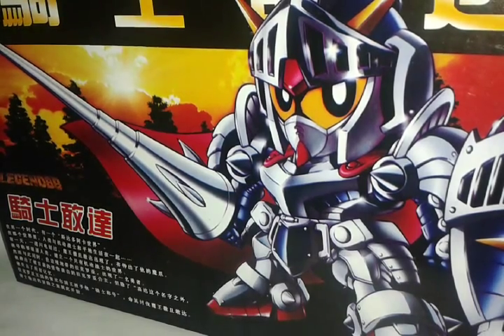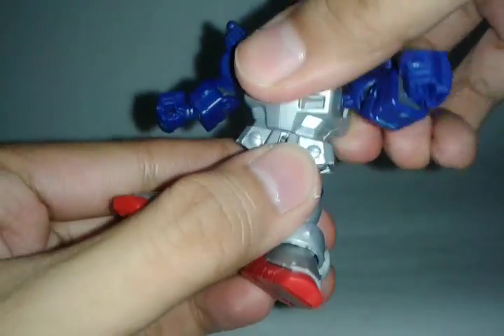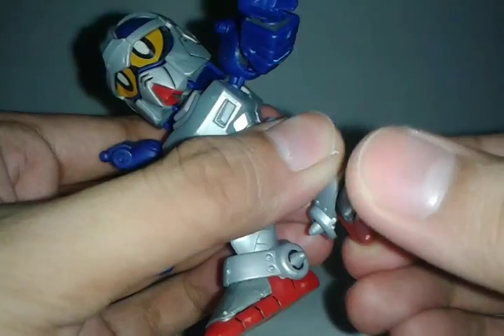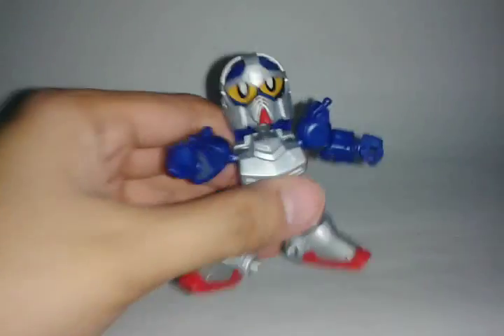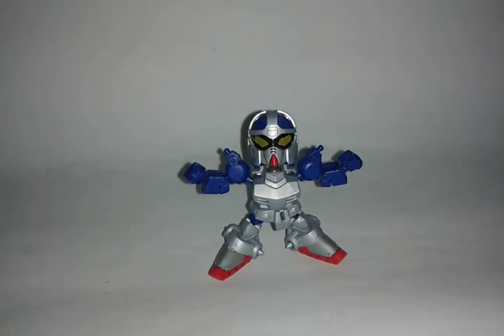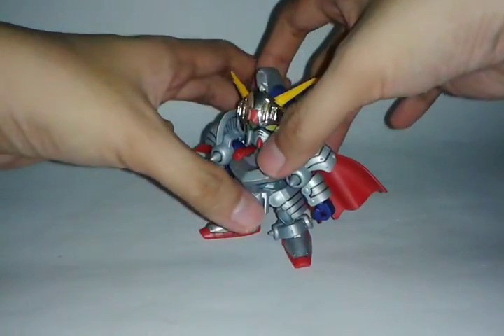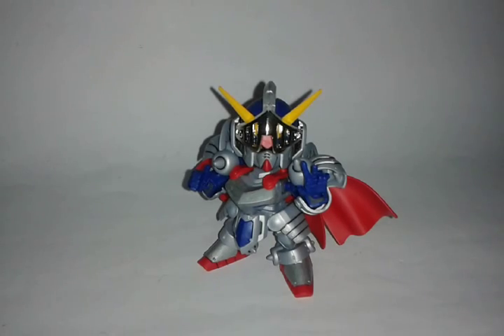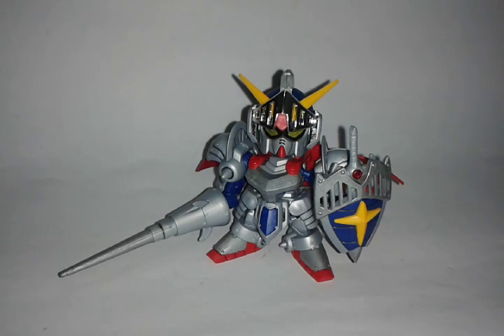SD KNIGHT GUNDAM (QY Brand) BOOTLEG REVIEW